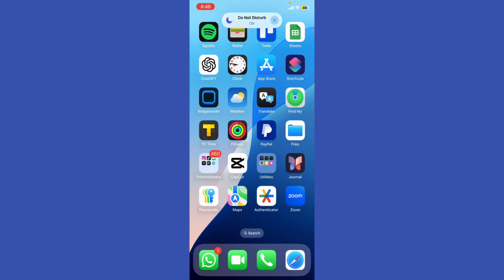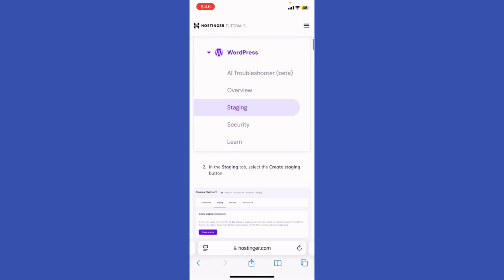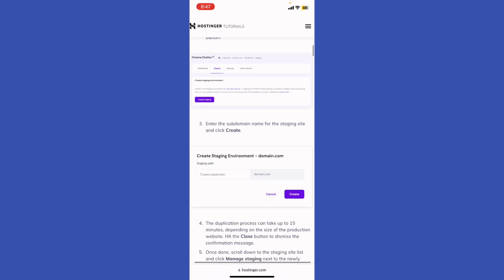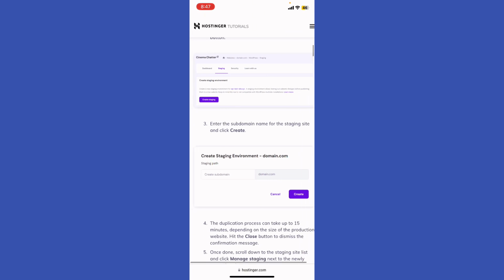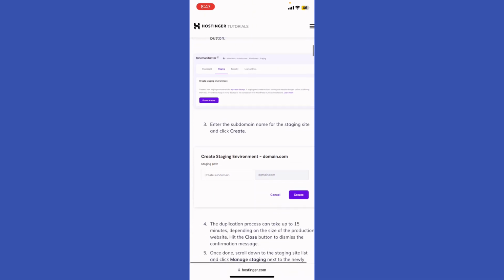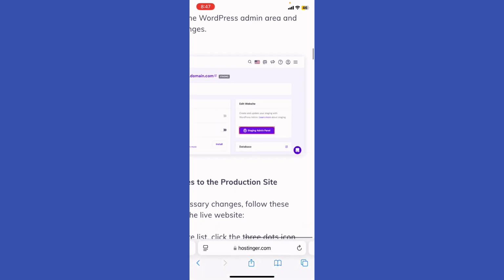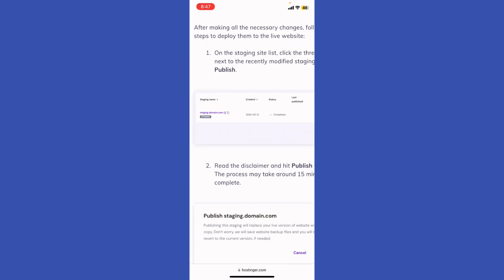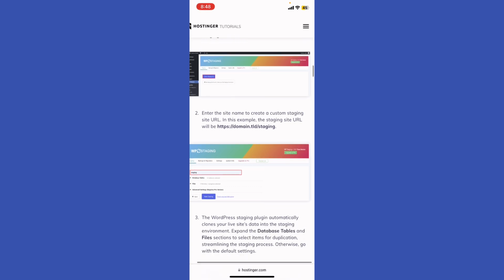How to use staging sites in hostinger (2024)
How to use staging sites in hostinger

In this video i´ll show you How to use staging sites in hostinger. The method is very simple and clearly described in the video. follow all the steps & use staging sites in hostinger